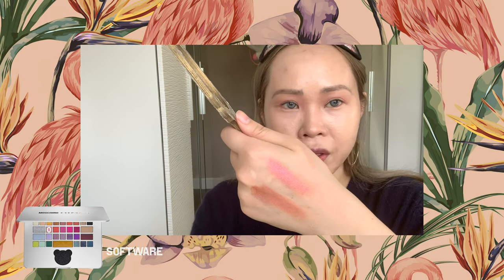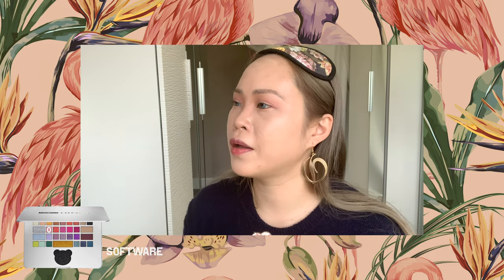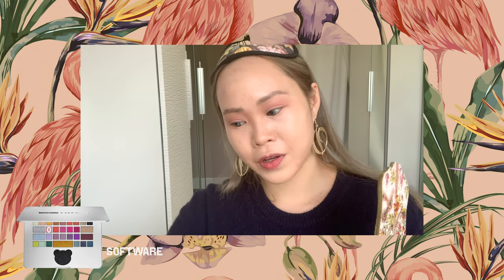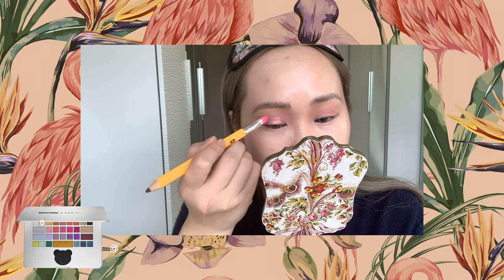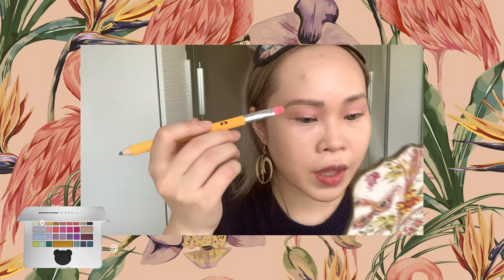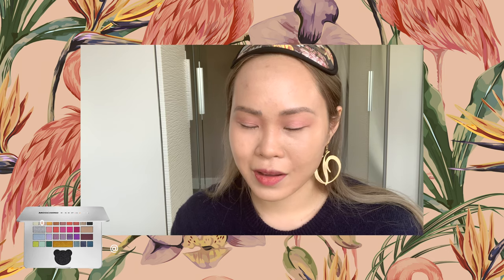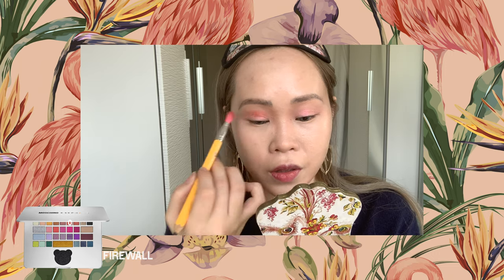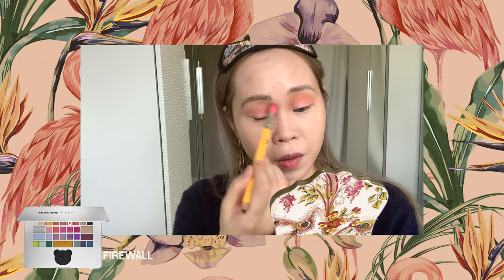Eye Makeup Tutorial By Moschino+Sephora Collection| Eyeshadow Palette|2019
☞Moschino+Sephora Collection Easy Swatch And Unboxed Video On IGTV

Music Licensing For Video :Artlist

DaisyCode

微信公眾號
微信搜尋 DaisyCode